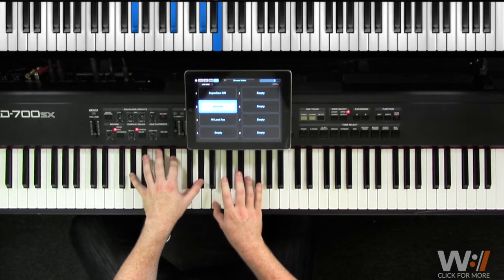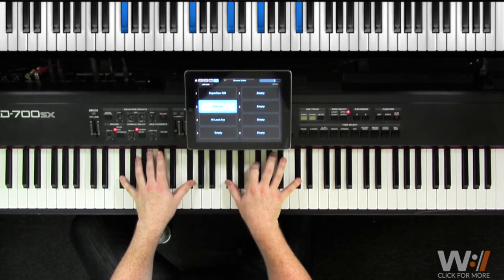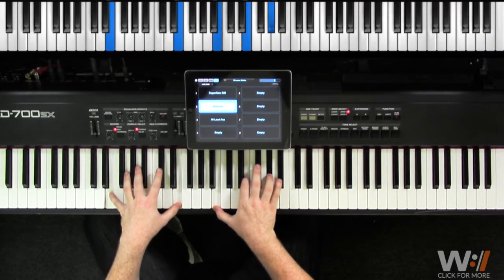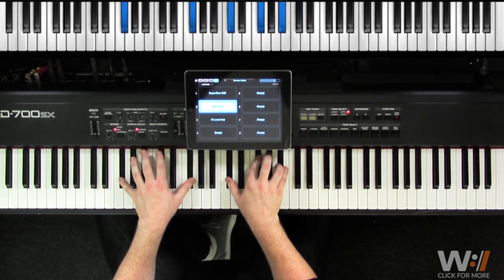Christ Is Enough - Hillsong Worship // Keys Tutorial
Learn to play the keyboard part for Christ Is Enough by Hillsong Worship in this tutorial lesson from Worship Artistry. Sign up for a free account to get access to the full versions of all our lessons You’ll get video lessons, chord charts, sheet music and more.